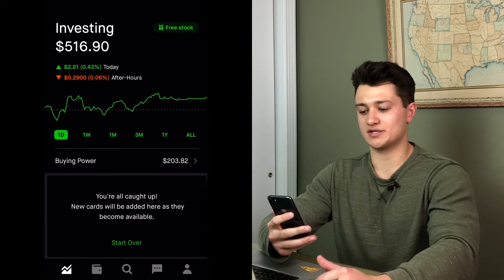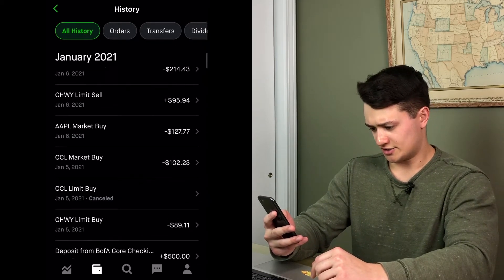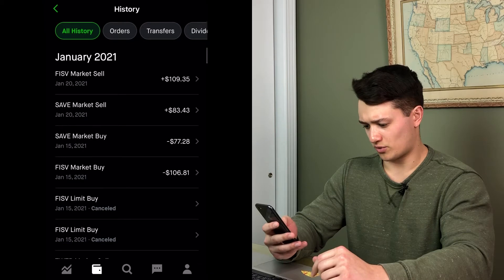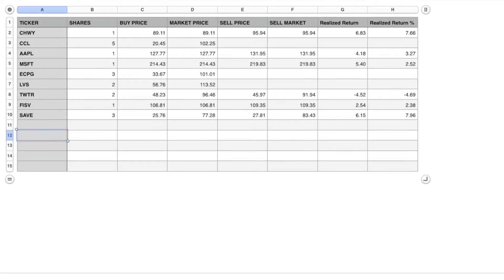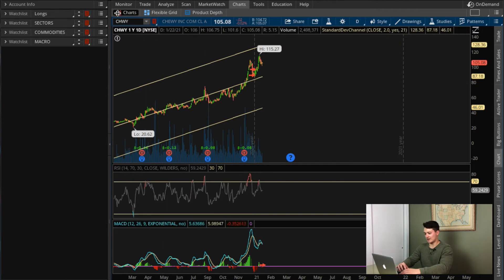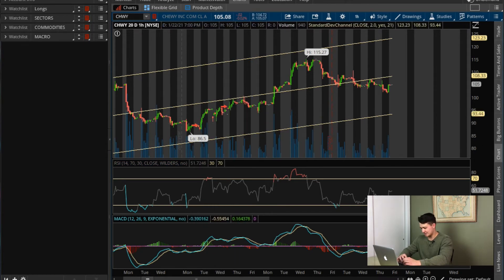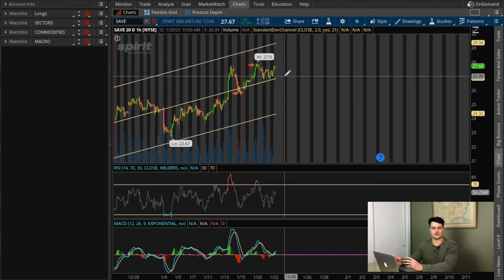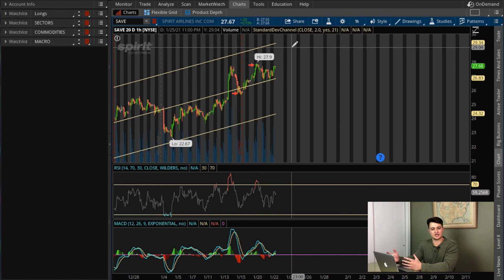How To Invest With $500 | Small Account Challenge (Episode 2)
In today's video I explain how you could invest with only $500 and break down all of the trades that I have made in the account over the past three weeks.  You don't need thousands of dollars to start investing so hopefully this challenge will encourage others to start investing with whatever amount of money they might have.  Throughout the video I go into detail showing you the exact trades I took as well as explaining my thought process for every single trade.  TD Ameritrade has a great free platform called "Think Or Swim" that I use for technical analysis so even though I am placing the trades through Robinhood I can use TOS for their wide variety or charts and trading tools.